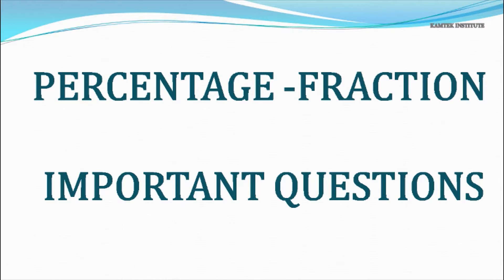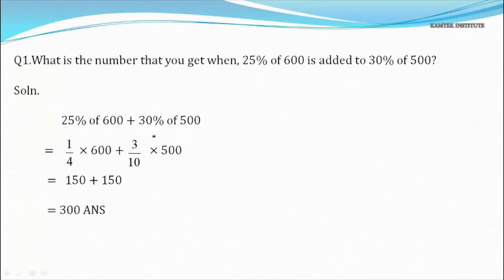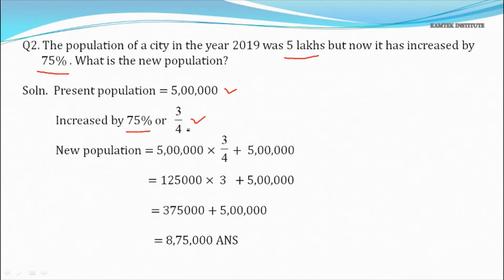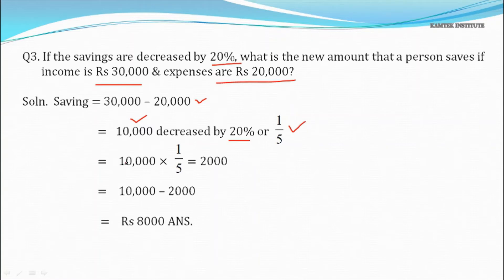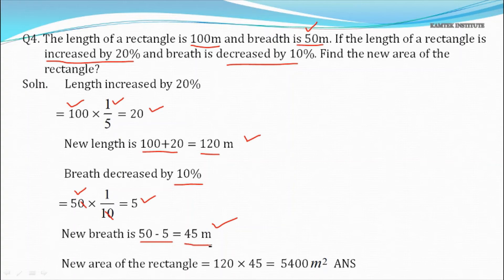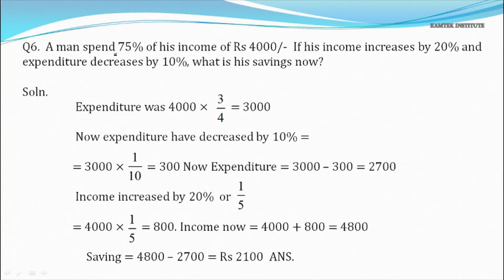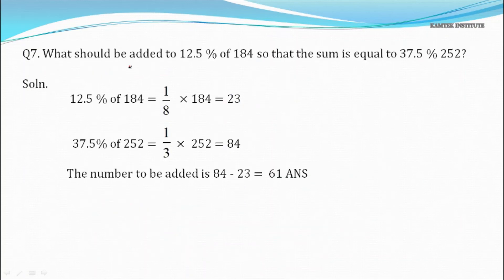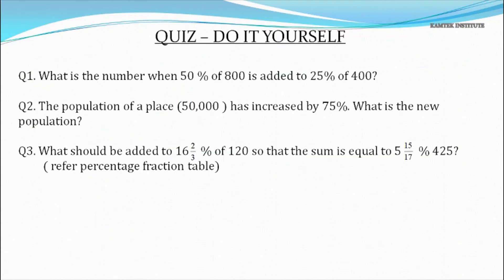Percentage Fraction based Important Questions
Percentage based important questions for DSSSB/ UGC-NET / UPSESSB - TGT/ PGT
Kamtek Institute of Maths